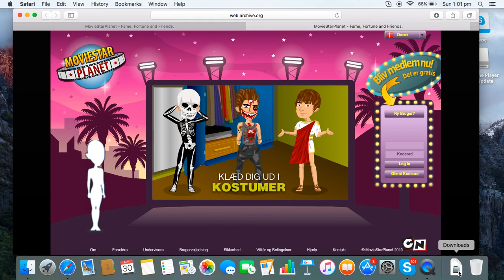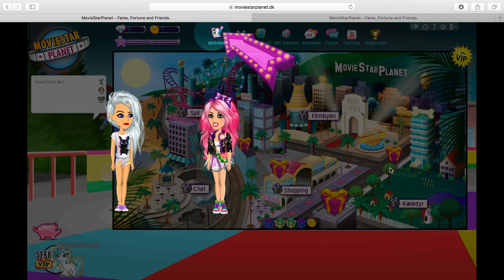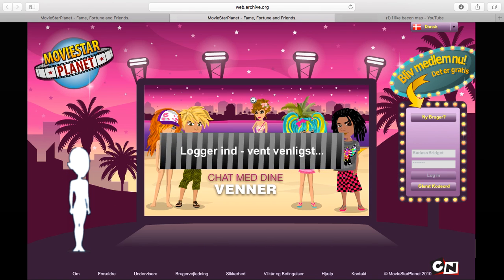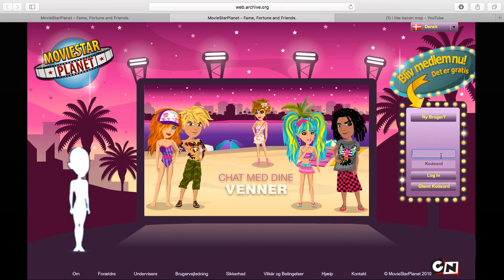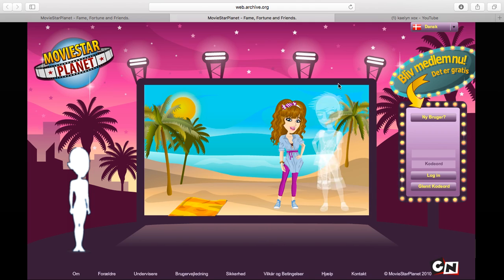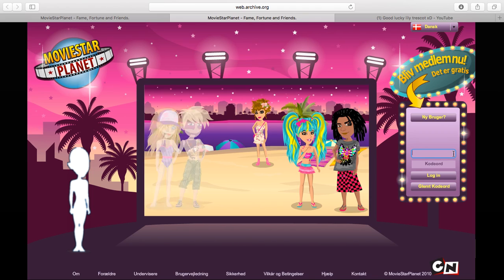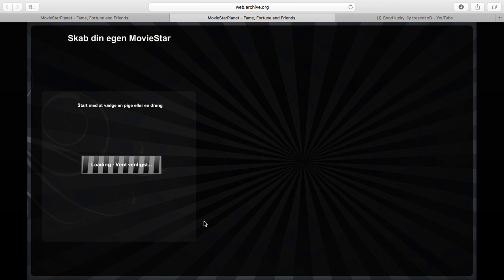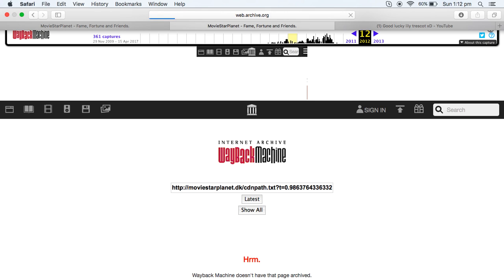THE OLD MSP IS BACK! HOW TO GET THE 2010 MSP BACK!! *LINK IN DESC*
So I hope you guys liked it heres the link for the old MovieStarPlanet
TYSM FOR 8500 SUBS ;D 1500 SUBS LEFT TILL 10,000 SUBS AND TILL I REVEAL THE WINNERS FOR THE VIP GIVEAWAY! :3